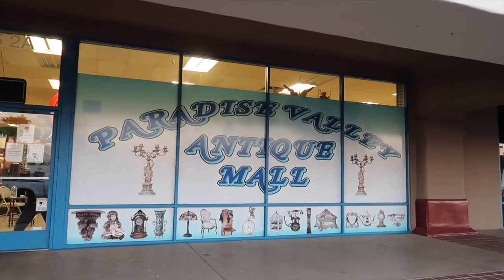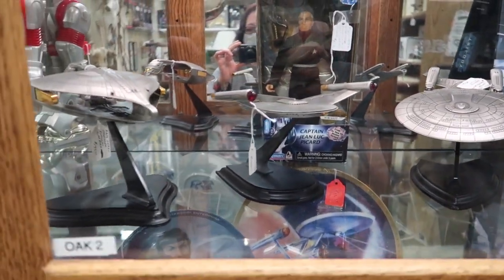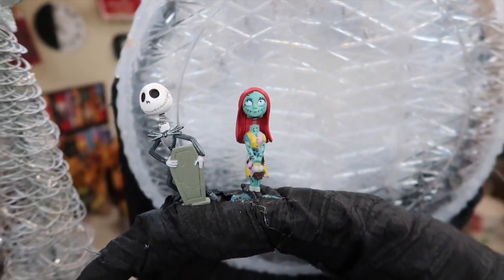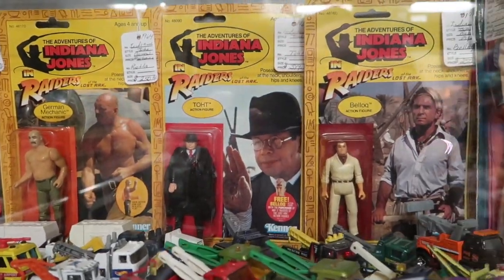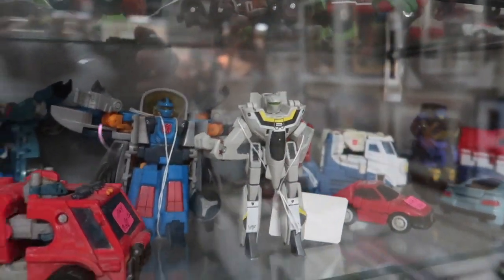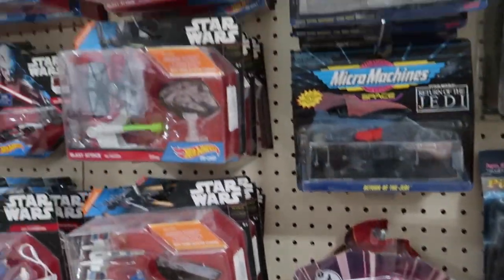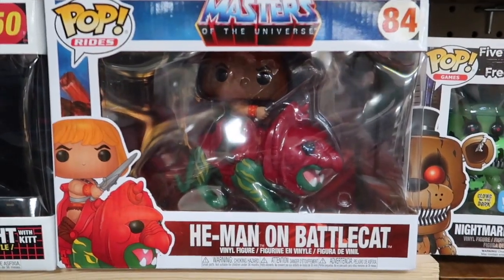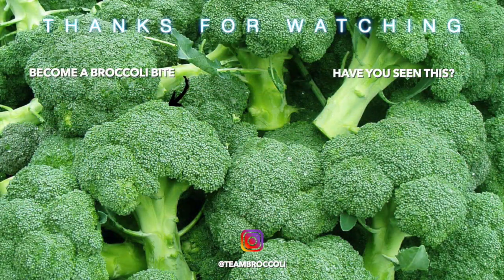I Went To The Antique Mall | VLOG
Episode: 1443

My husband’s book on Kindle...Eternity: Power Of Love

Episode: 1439

( You can also use this link to shop for any other products on amazon that you are interested in.